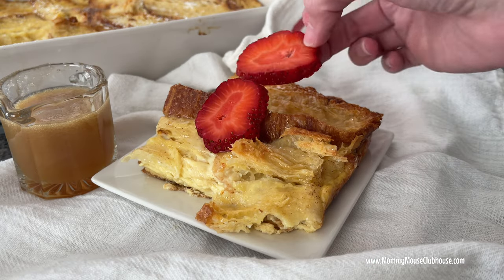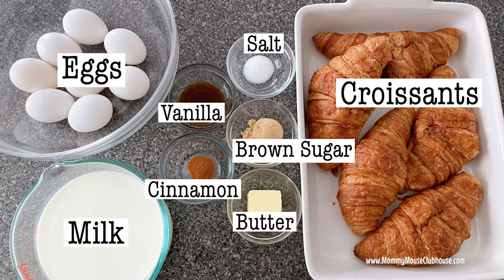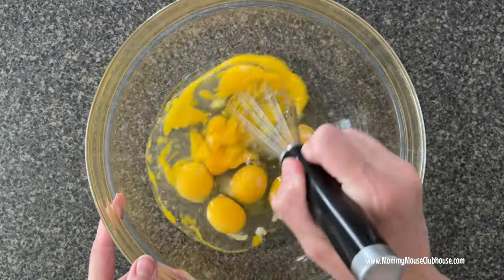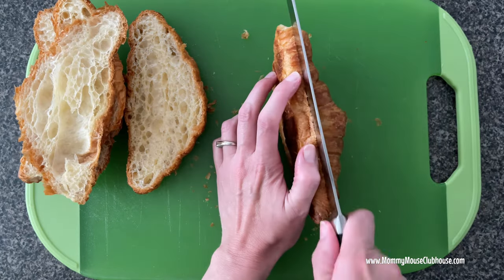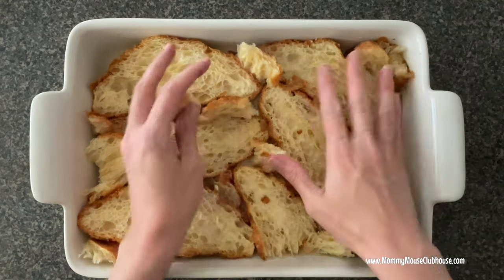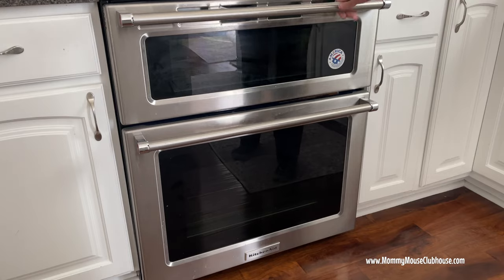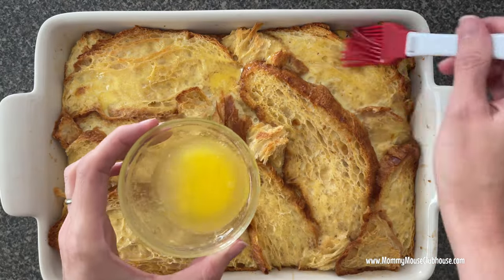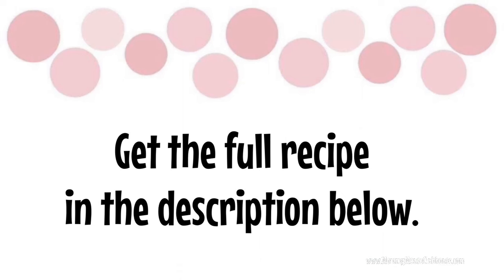Croissant French Toast Bake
Croissant French Toast Casserole with Caramel Syrup

This Croissant French Toast Bake is the perfect breakfast dish for any occasion! Made with flaky croissants layered in a casserole dish, with sweet French toast batter is poured over the top and baked to golden perfection in the oven. The result is a decadent and indulgent dish that's perfect for breakfast or brunch.

French Toast Ingredients:
4-5 Large Croissants
8 Eggs
3 Cups Milk
1 Tablespoon Brown Sugar
3/4 Teaspoon Salt
1 Tablespoon Vanilla
1/2 Teaspoon Cinnamon
2 Tablespoons Butter

Caramel Syrup Ingredients:
1/2 Cup Light Corn Syrup
1/2 Cup Brown Sugar
1/2 Cup Heavy Cream

Croissant French Toast Recipe Instructions
[1] In a large bowl, whisk eggs, milk, brown sugar, salt, vanilla, and cinnamon. Or, mix these ingredients together in a blender.

[2] Cut the croissants in half and arrange them in a 9x13 baking dish sprayed with nonstick cooking spray in a single layer. Cut the croissants into smaller pieces to fill in any gaps, if necessary.

[3] Pour the custard mixture over the top of the croissants.

[4] Cover the casserole dish with plastic wrap or aluminum foil and refrigerate for at least 4 hours to overnight.

[5] When ready to bake, remove the French toast bake from the refrigerator and allow it to sit for 30 minutes. Slice the butter and place the slices on top of the casserole before baking uncovered at 350 degrees for 45-50 minutes until it is a deep golden brown.

[6] Serve with homemade caramel syrup, sliced strawberries, and whipped cream!

Caramel Syrup Recipe
[1] In a saucepan, whisk the corn syrup, brown sugar, and heavy cream over medium-high heat until the sugar dissolves.

[2] Keep warm on the stove until ready to drizzle over the Croissant French Toast Bake.